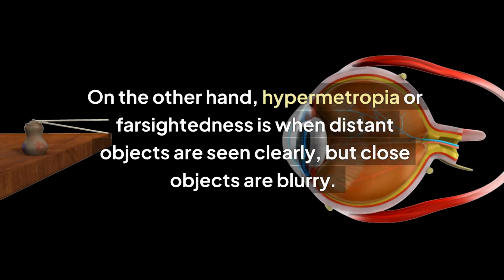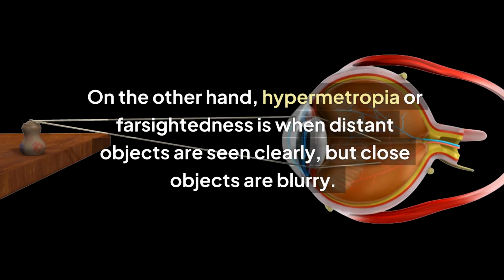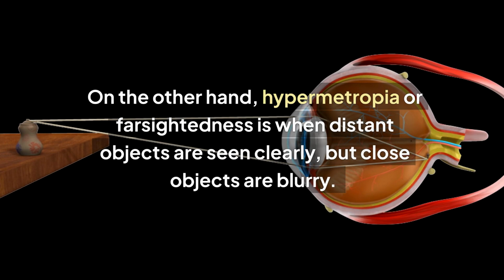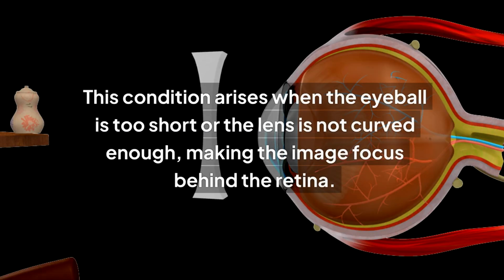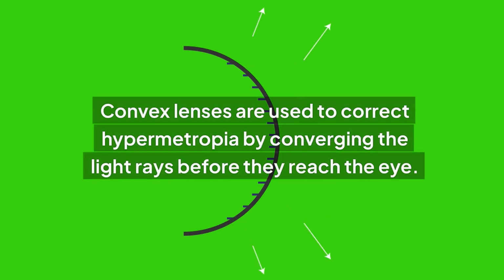Class 10 | Human Eye and the Colourful World | Science Olympiad | CREST Olympiads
In this video students will learn the fundamental concepts of "The Human Eye and the Colourful World," focusing on topics like the structure of the human eye, defects of vision, their correction, and the dispersion of light. Specially designed for Class 10 students preparing for Science Olympiad exams.

Now, here’s a question for you to test your knowledge:
What visual defect is corrected by using concave lenses?